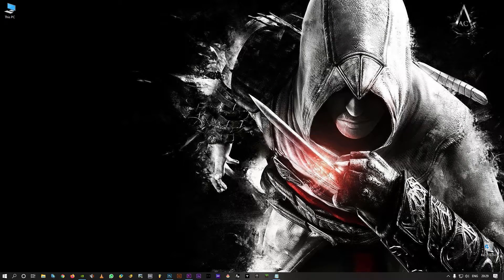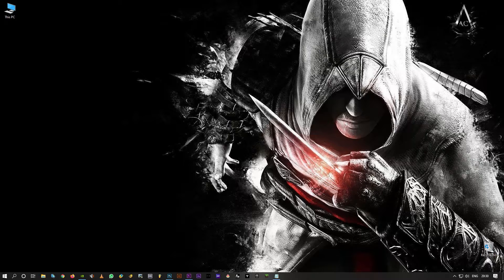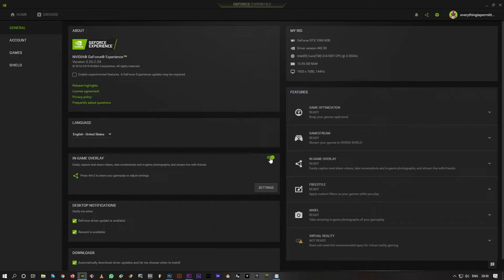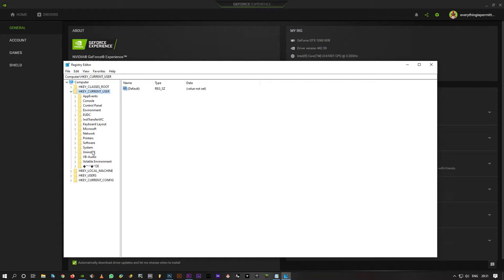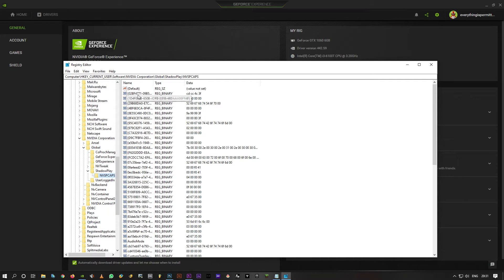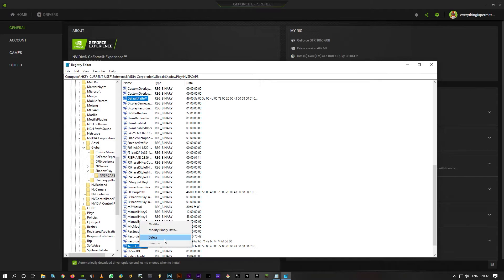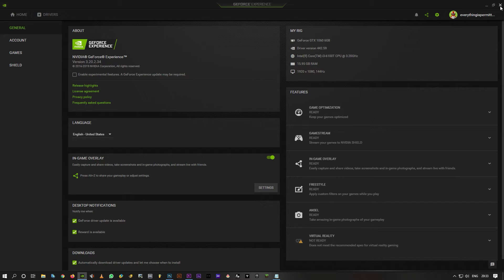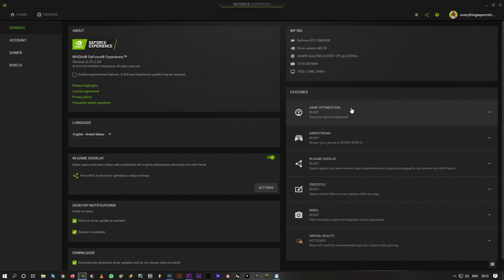ShadowPlay Highlights won't save Videos | How to Fix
In this video I have shown you guys how to fix shadowplay highlights videos or clips won't save. Hope this is helpful.